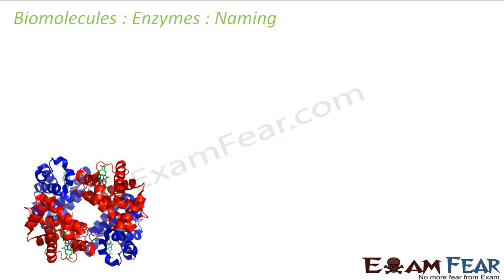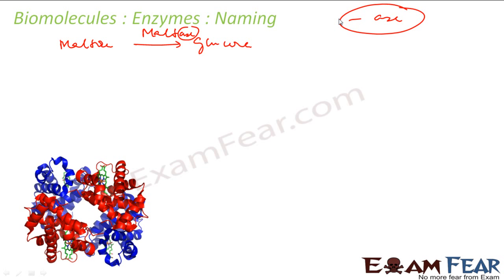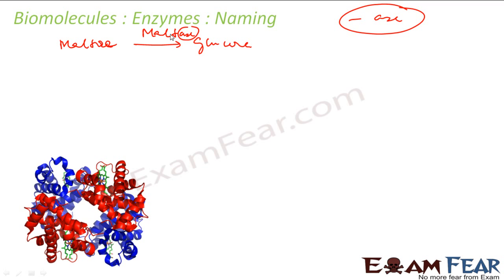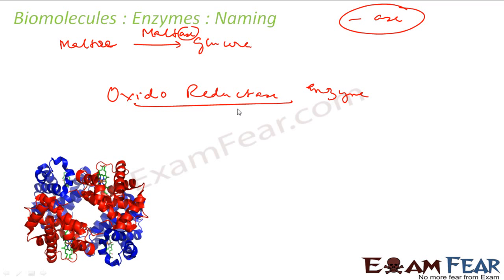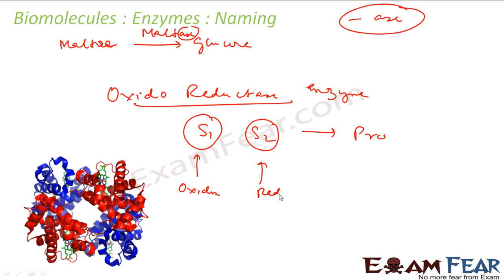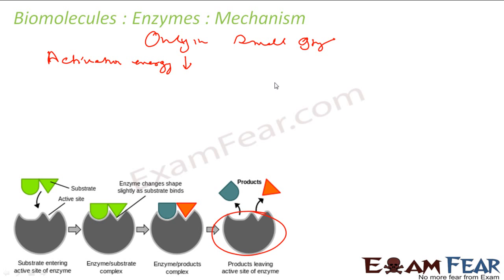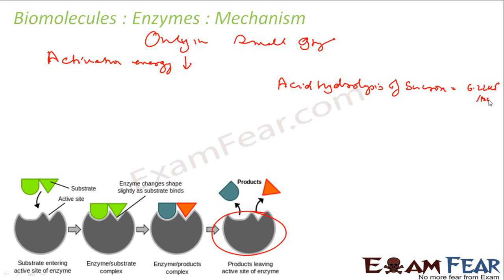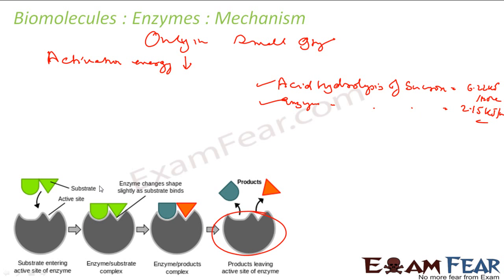Chemistry Biomolecules Enzymes CBSE class12 exam